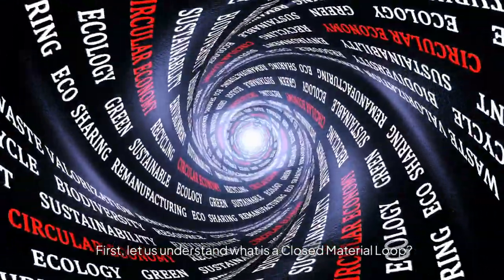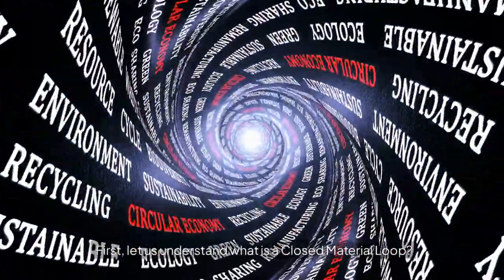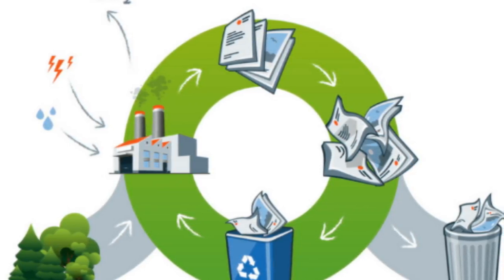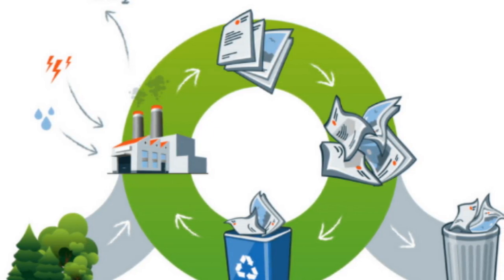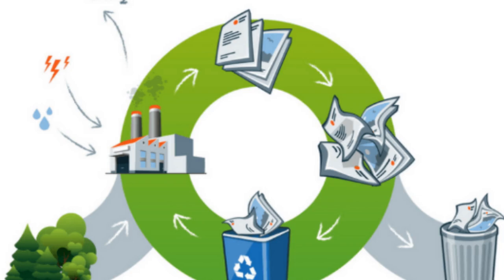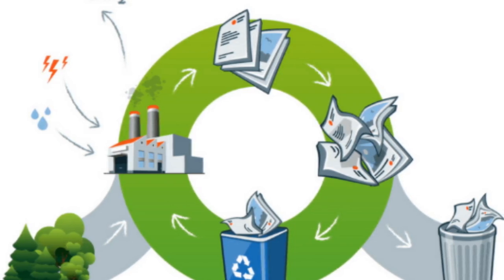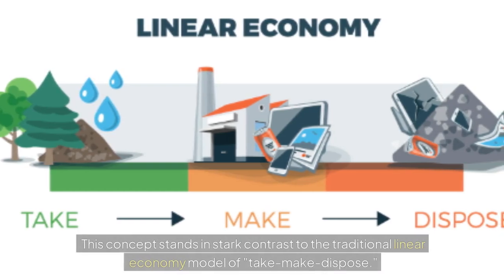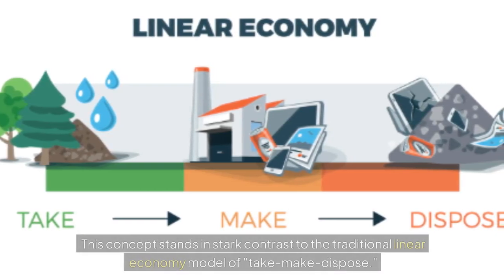Learn About Closed Material Loops in Sustainability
Discover the revolutionary concept of Closed Material Loop and its game-changing impact on sustainable materials. In this video, we dive deep into the world of material science applications and chemical reactions that are reshaping our approach to resource management and environmental conservation.

Learn how closed material loops are transforming industries by maximizing resource efficiency and minimizing waste. We'll explore the scientific principles behind this innovative approach and showcase real-world examples of its successful implementation across various sectors.

Uncover the numerous benefits of closed material loops, from reducing environmental pollution to creating new economic opportunities. We'll discuss how this system promotes circular economy principles, cuts down on raw material extraction, and significantly lowers carbon emissions.

Join us as we examine inspiring case studies of companies and organizations that have embraced closed material loops, revolutionizing their production processes and setting new standards for sustainability. Discover how these practices are being applied in industries such as manufacturing, construction, textiles, and more.

Whether you're an environmental enthusiast, a business leader, or simply curious about sustainable solutions, this video offers valuable insights into the future of material science and its potential to create a more sustainable world.